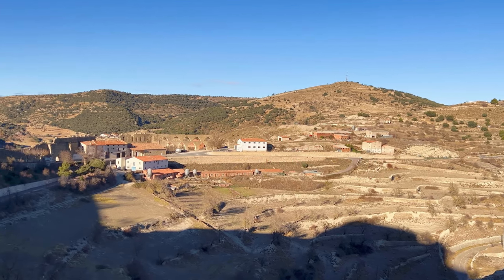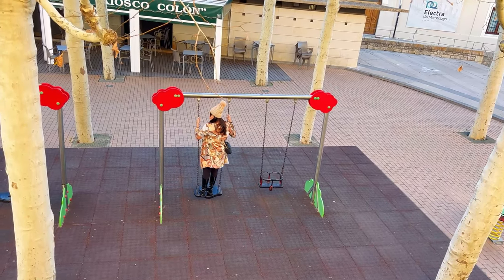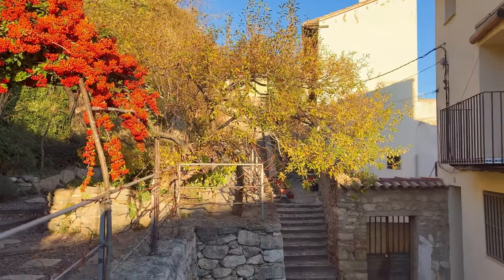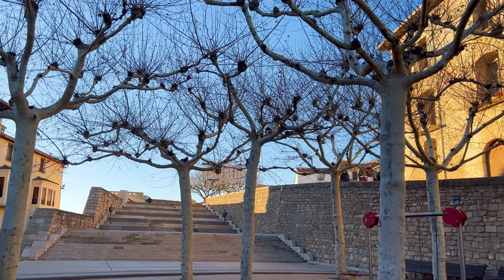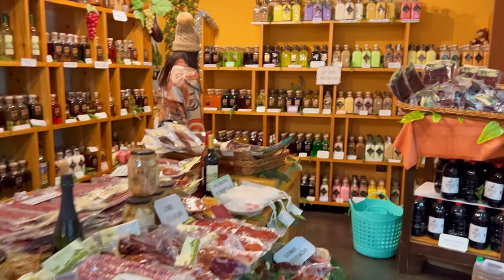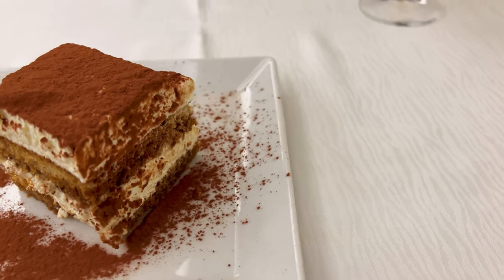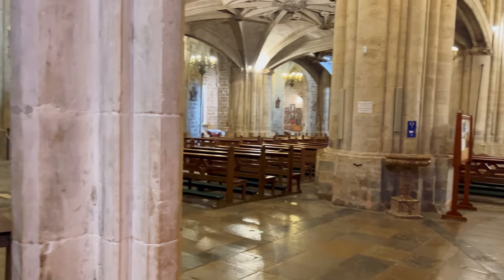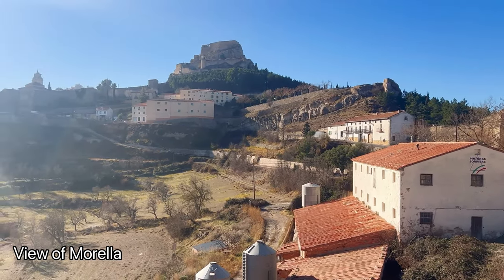Experience the HIDDEN GEMS of Spain's Rich History! Morella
Location : Morella in Spain
Everything in the video is filmed and recorded on location with the IPHONE 14 @4K 60fps resolution.

What’s in this video:
In this episode, we kick off our Grand Tour of Spain with a magical trip to the medieval town of Morella, just in time for the festive Christmas season.

We'll visit the stunning Morella Castle, perched high on a rocky hill, offering breathtaking panoramic views of the snow-dusted landscape.

As we explore Morella's historic old town, we uncover centuries-old churches, convents, and cozy local eateries, savoring the rich flavors of traditional Spanish cuisine, including the famous Morella truffle. From the bustling artisan markets to the heartwarming hospitality of the locals, this video is an unforgettable journey through time.

Why you’ll love this video:
If you’re captivated by history, unique architecture, and authentic local culture, then you’ll fall in love with Morella in this episode. This picturesque Spanish town is a hidden gem, combining old-world charm with stunning natural beauty.

You’ll feel like you’re stepping back in time as you explore ancient fortresses, quaint streets, and lively markets filled with handmade crafts.

The festive ambiance and delicious local dishes will warm your heart, making this the perfect travel experience for the holiday season. Morella's timeless allure and scenic landscape will leave you inspired to discover more of Spain’s hidden treasures.